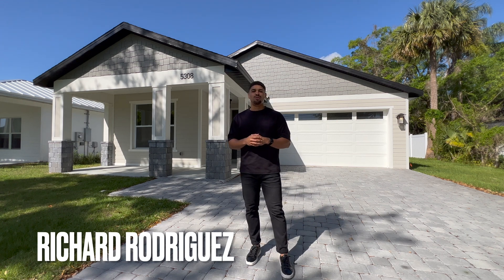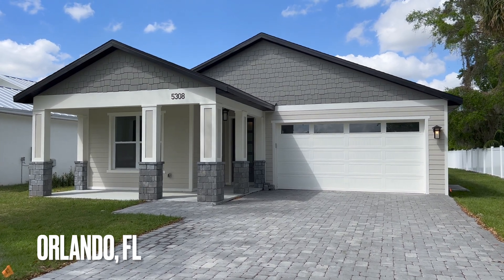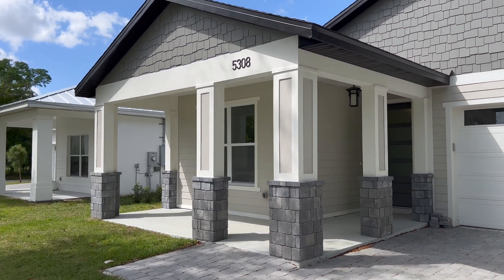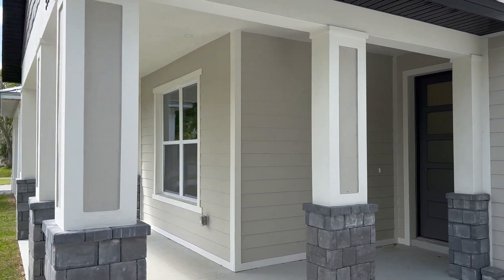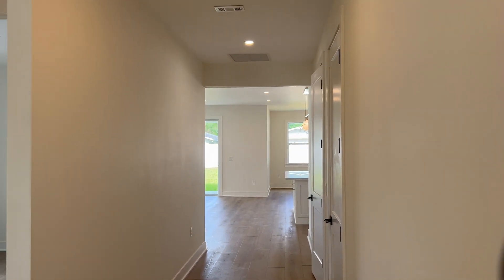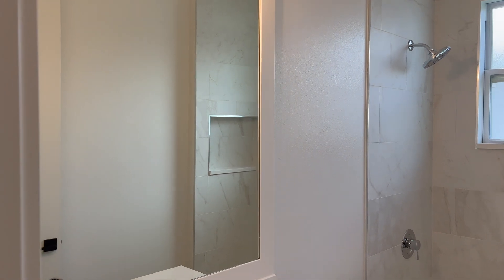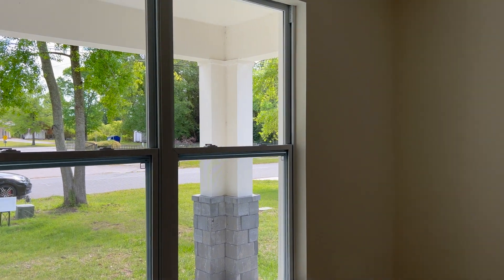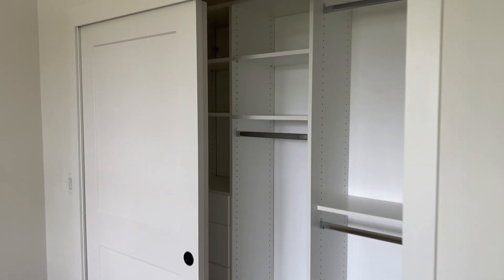Inside a $495,000 Brand New Home in Orlando, Florida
In today’s video, we tour a top of the line new construction home in Orlando, FL listed at $495,000.

I hope you enjoyed this video and can see what Central Florida has to offer compared to other states.

Are you are Interested in buying or selling a property in Florida?

Realtor: Richard Rodriguez
Robert Slack LLC